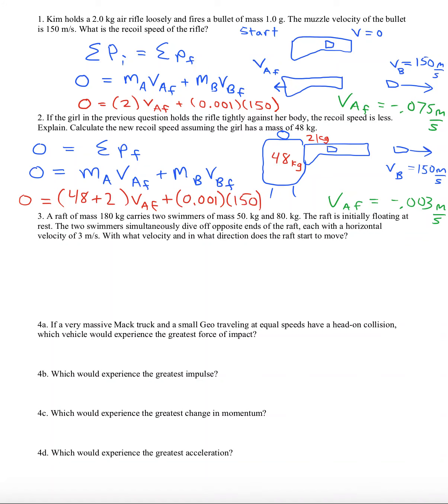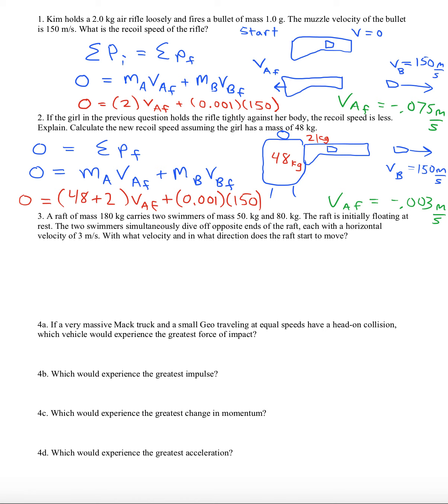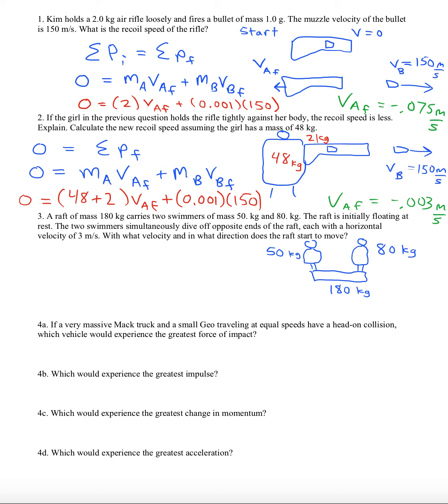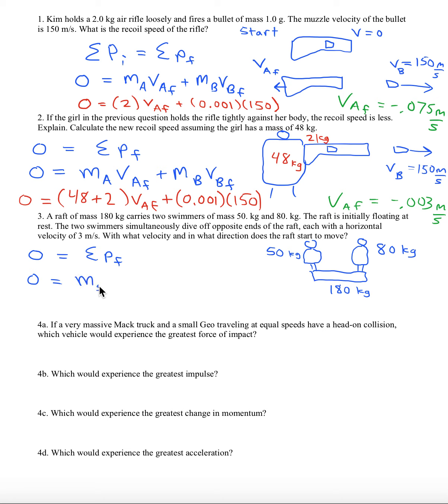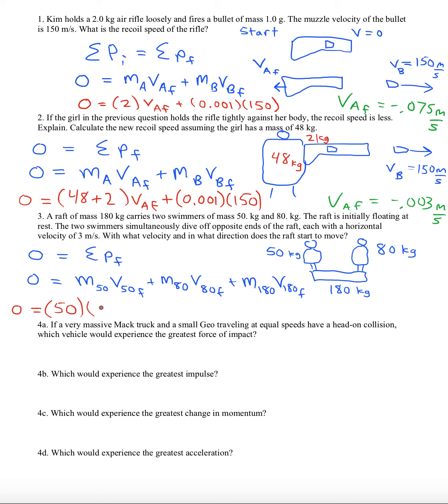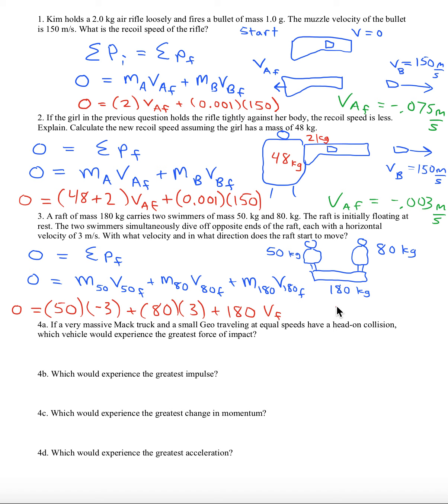Momentum Example 3